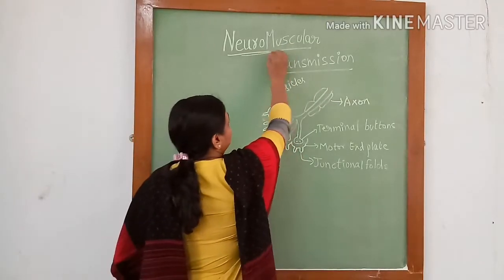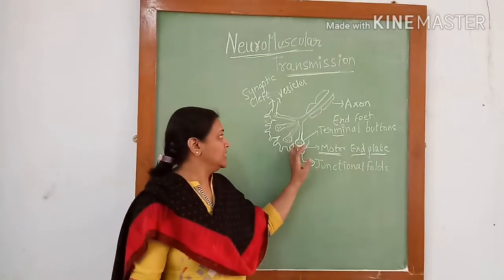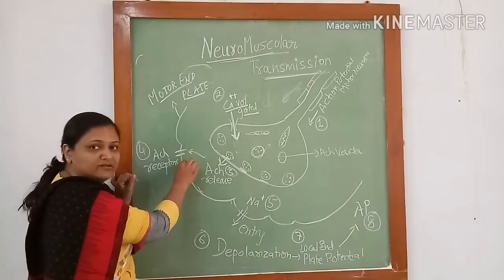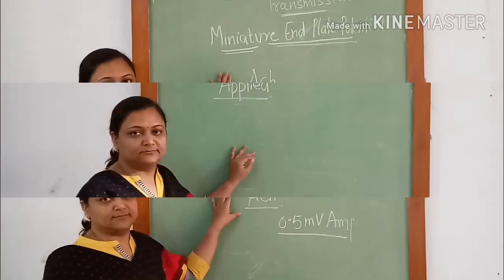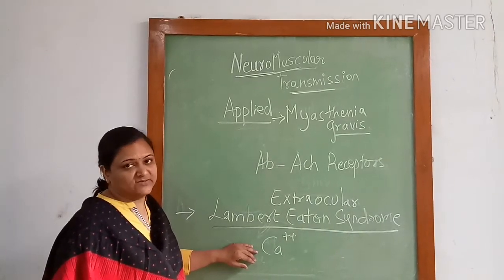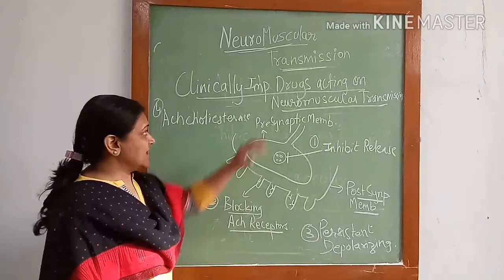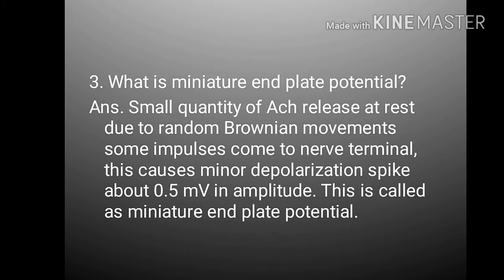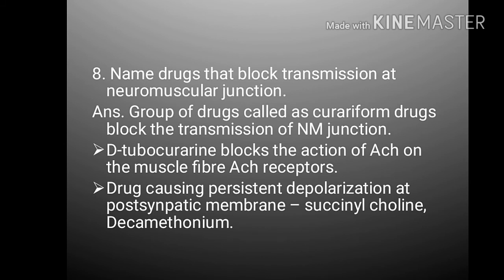Physiological basis of neuromuscular transmission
Neuromuscular transmission